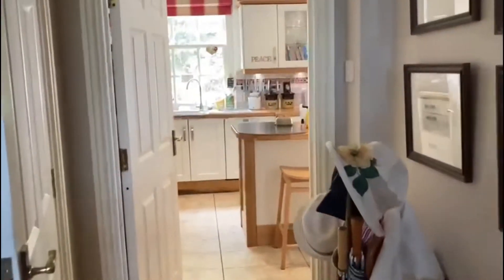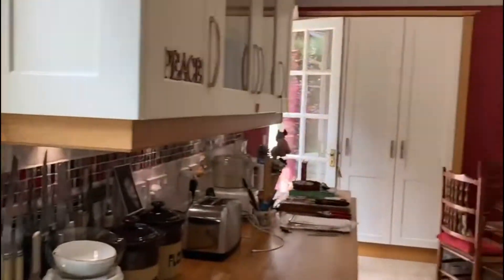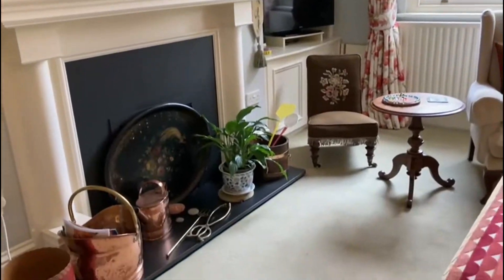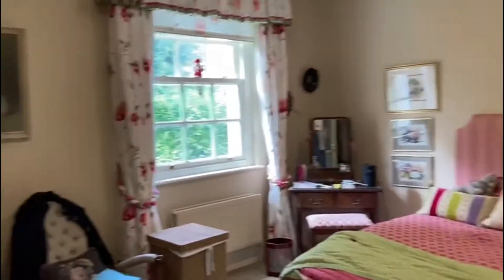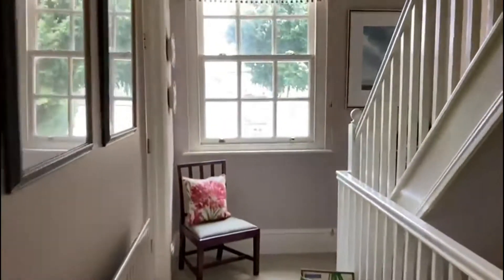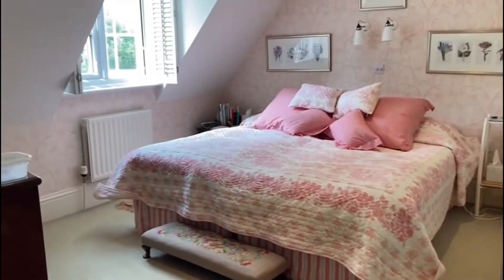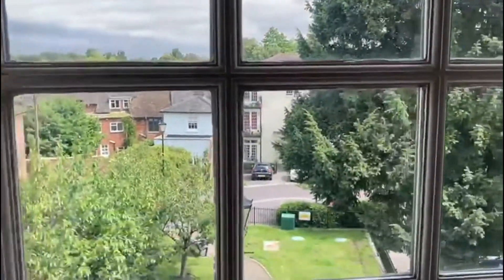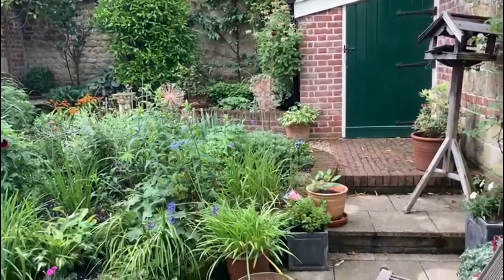7 Phoenix Square, Pewsey, SN9 5DN